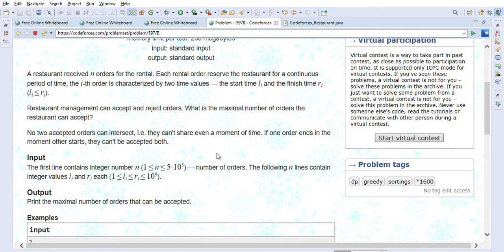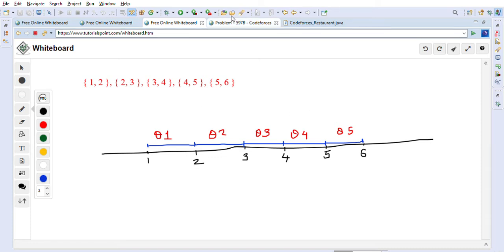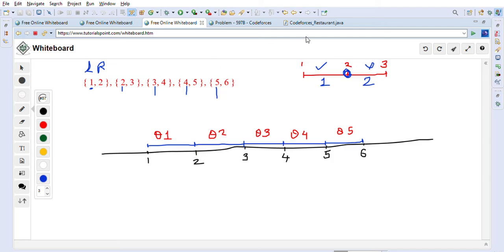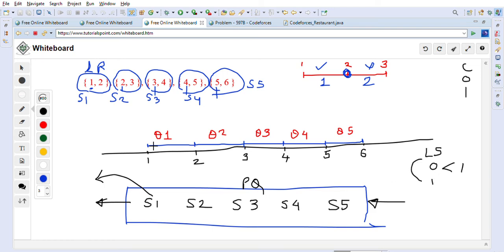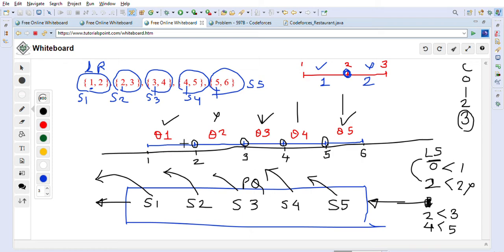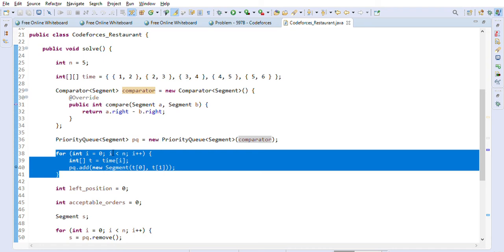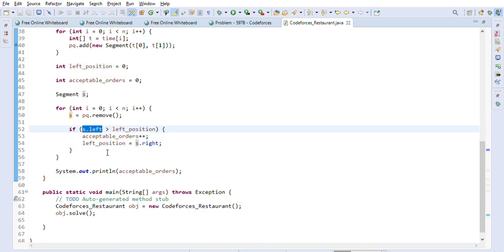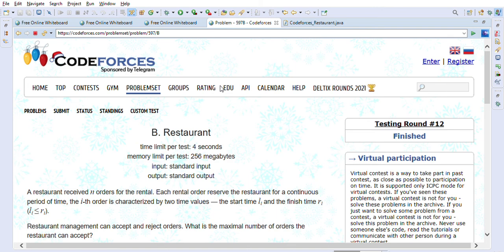Codeforces - Restaurant - Finding Maximum Acceptable Orders - Solved Using Priority Queue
A restaurant received n orders for the rental. Each rental order reserve the restaurant for a continuous period of time, the i-th order is characterized by two time values — the start time li and the finish time ri (li ≤ ri).

Restaurant management can accept and reject orders. What is the maximal number of orders the restaurant can accept?

No two accepted orders can intersect, i.e. they can't share even a moment of time. If one order ends in the moment other starts, they can't be accepted both.